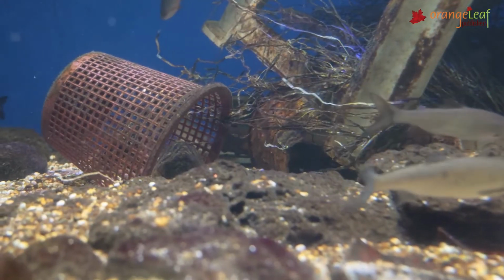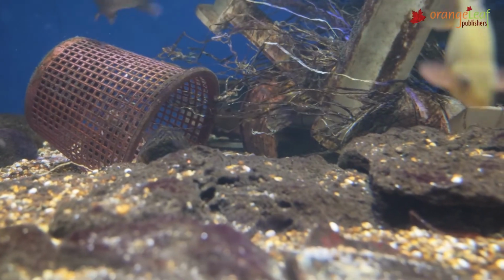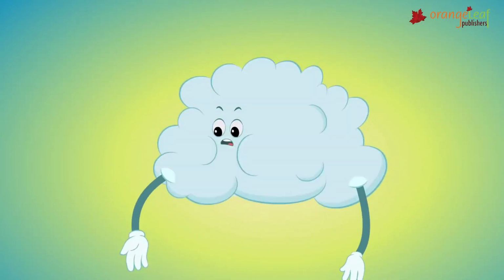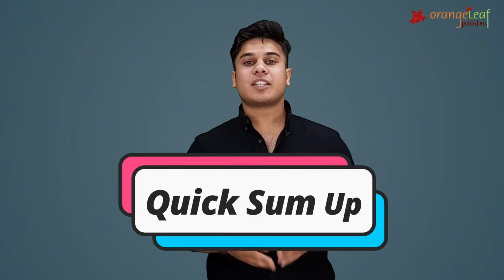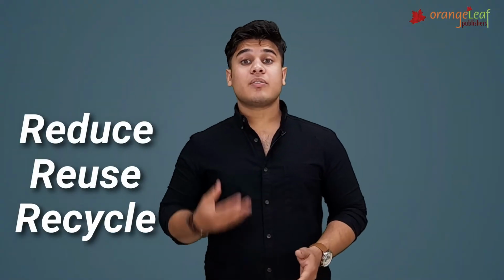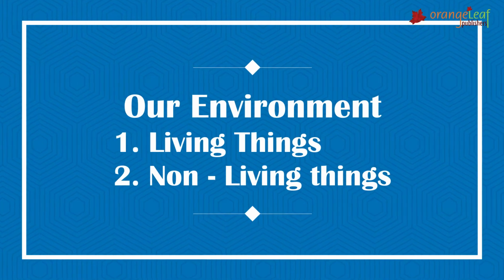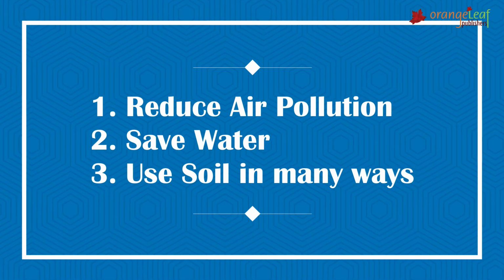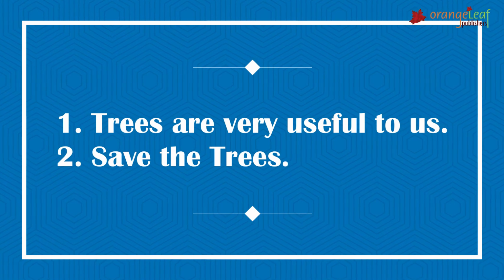OUR ENVIRONMENT | EVS | CLASS 4